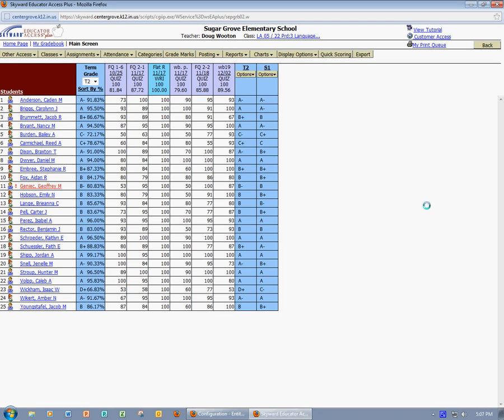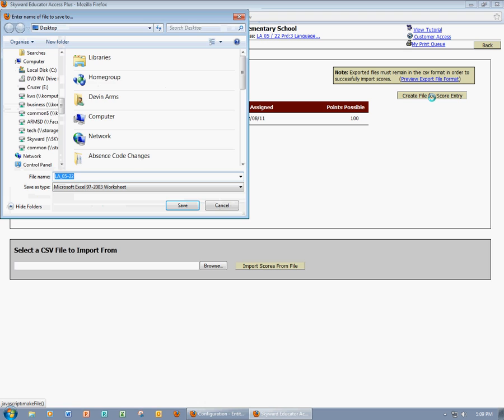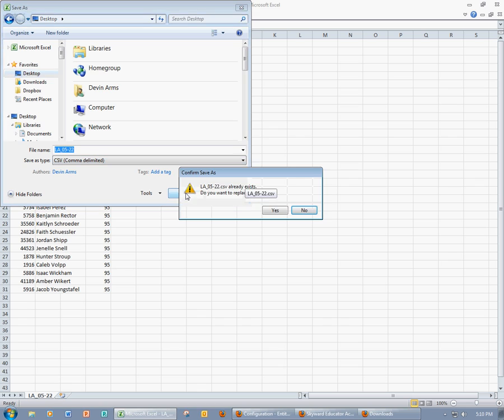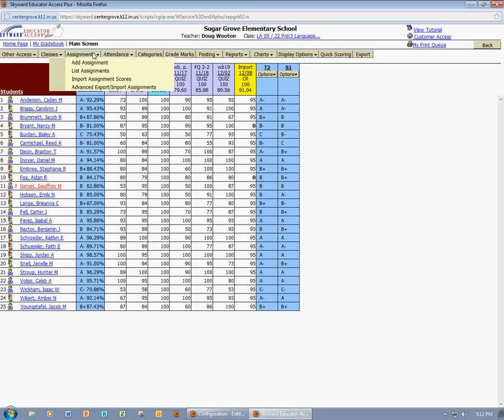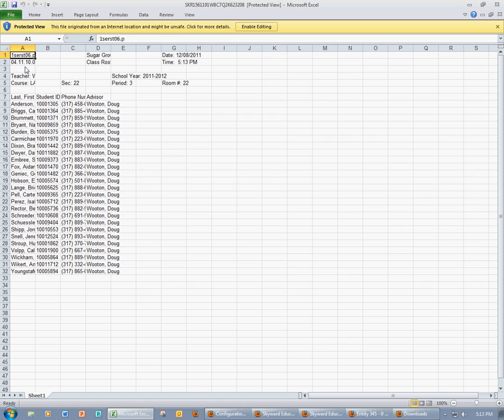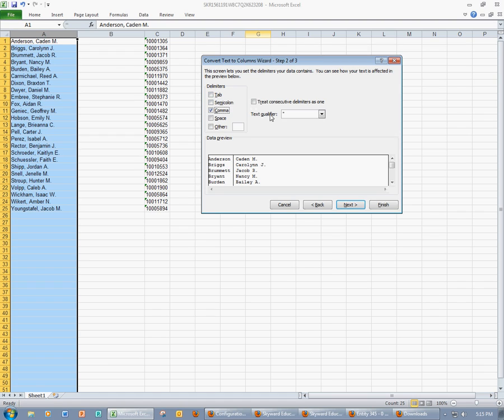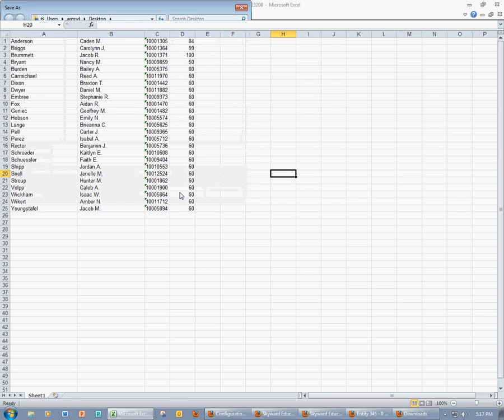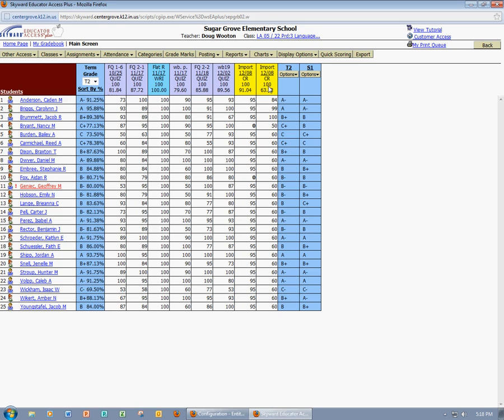Importing Scores into Skyward Gradebook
This tutorial illustrates how to import scores into the Skyward grade book from an Excel spreadsheet.